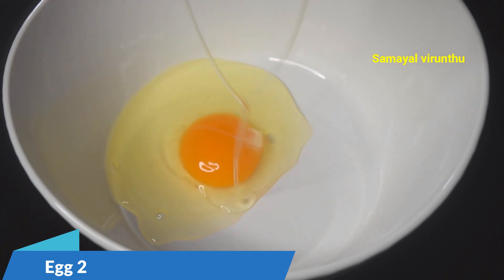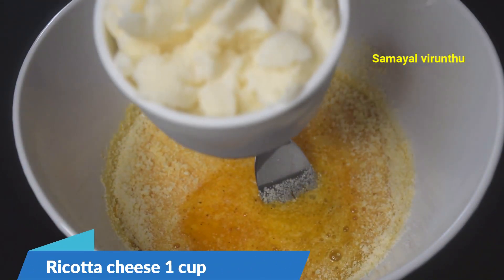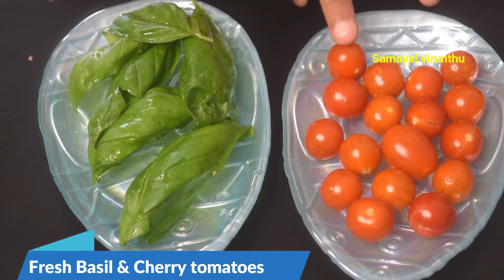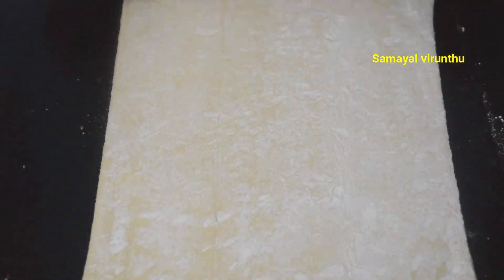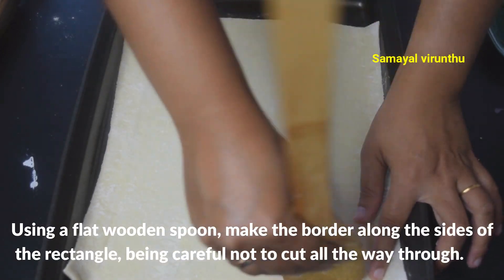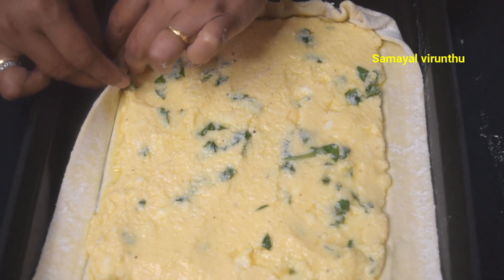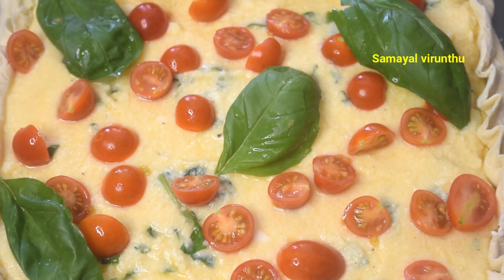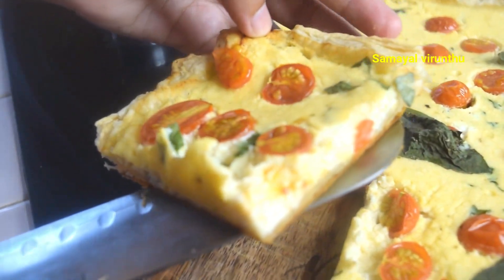Tomato Tart in tamil | Easy lunch box recipe | Tomato basil tart recipe | Side dish for soup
This tomato tart looks so impressive no one will guess how simple it is to make! Serve it with soup or salad. It's an easy lunch box recipe also it is a perfect teatime snack. Check out this tomato basil tart recipe and let me know your comments.